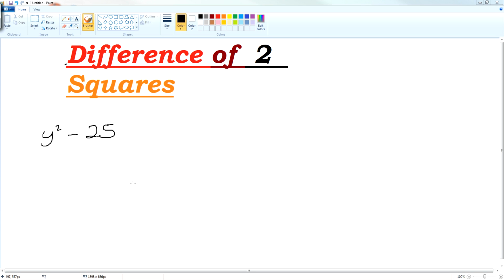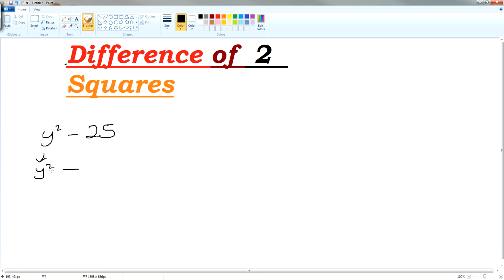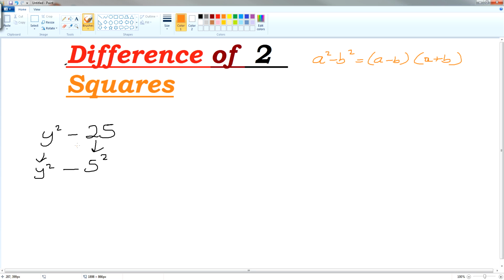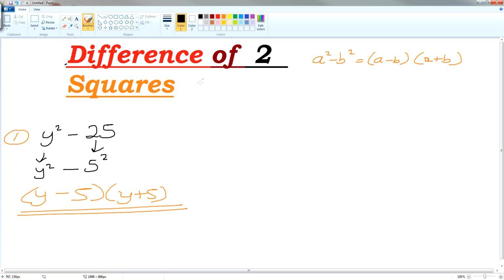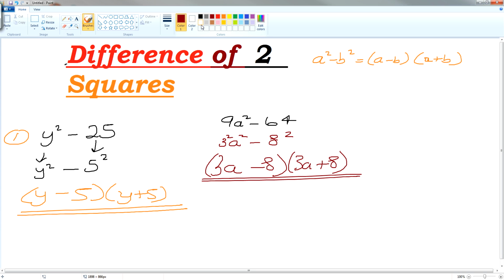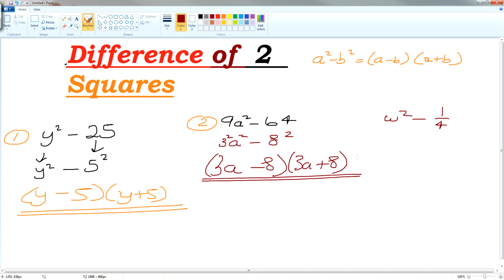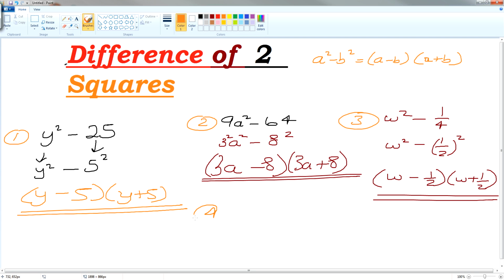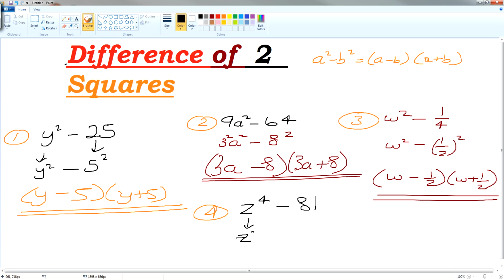Factorising b Difference of 2 Squares